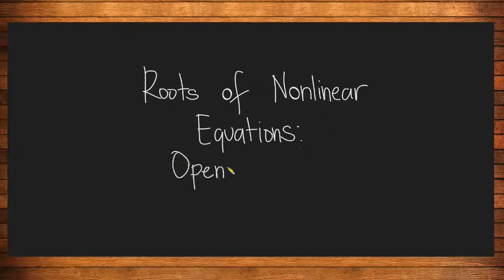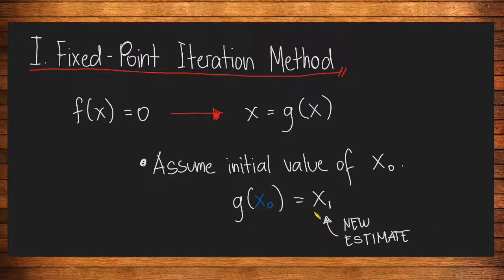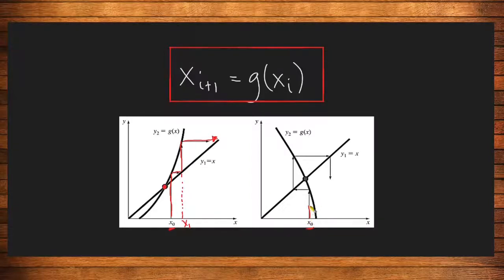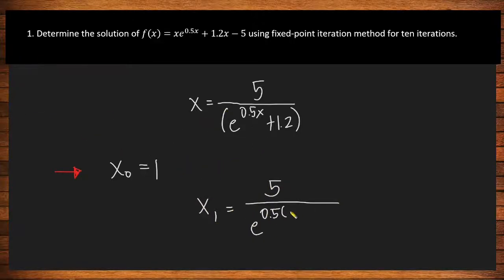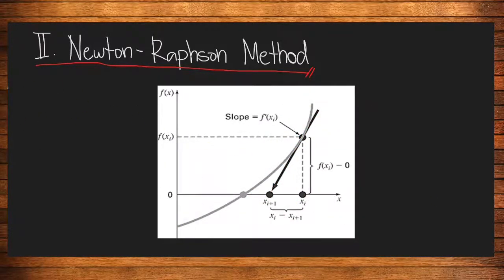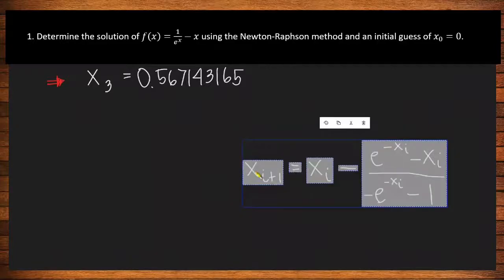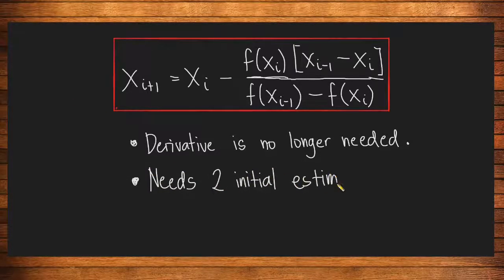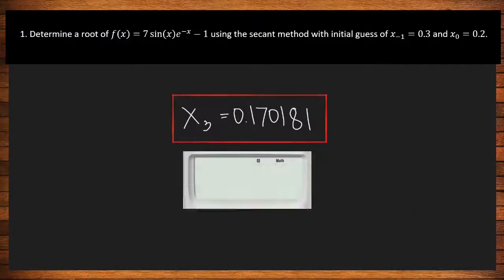Roots of Nonlinear Equations – Open Methods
The open methods used in solving the root of an equation, require only a single starting value or two starting values that do not necessarily bracket the root. Because of this, there are cases where the method may diverge or move away from the true value of the root. However, when open methods converge, they usually do so much more quickly than bracketing methods.

0:00 Introduction
1:25 Fixed-Point Iteration Method
7:28 Fixed-Point Iteration Method Example
12:50 Newton-Raphson Method
15:48 Newton-Raphson Method Example
19:29 Secant Method
21:56 Secant Method Example